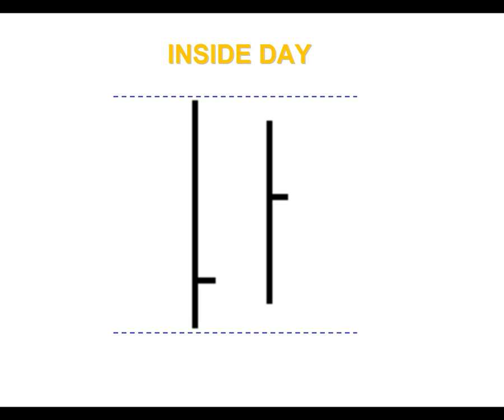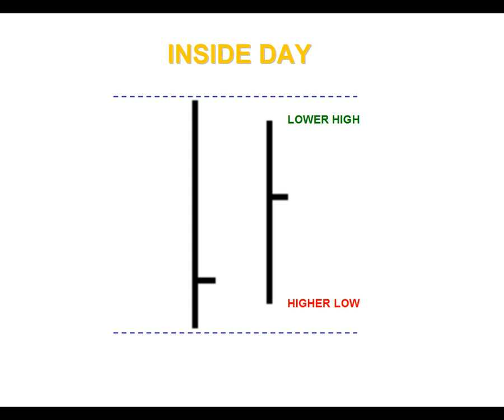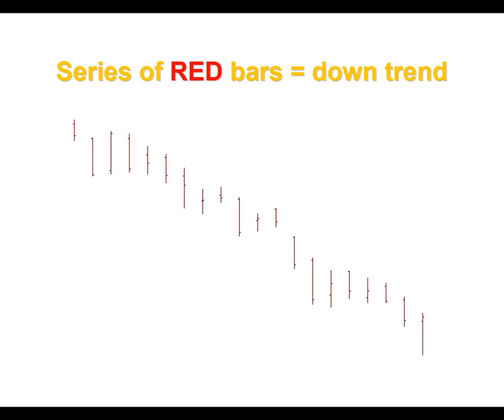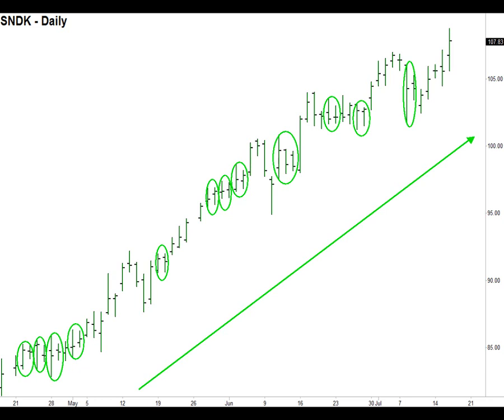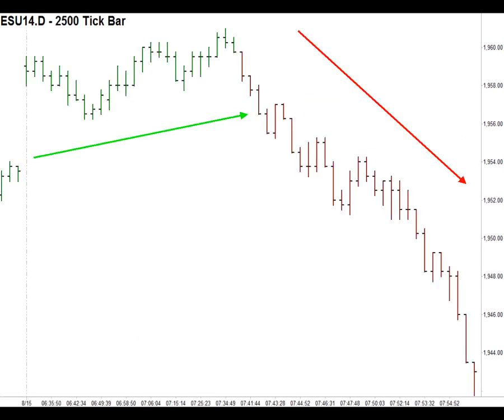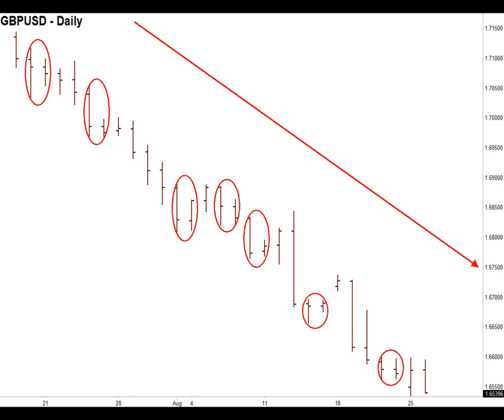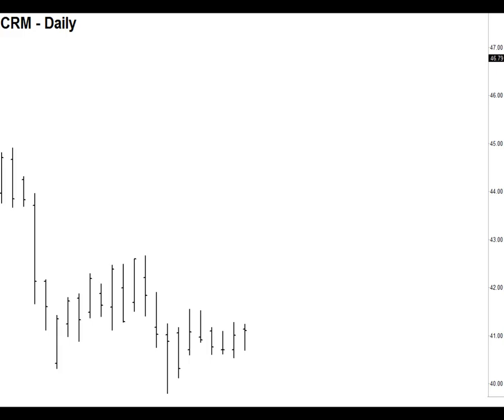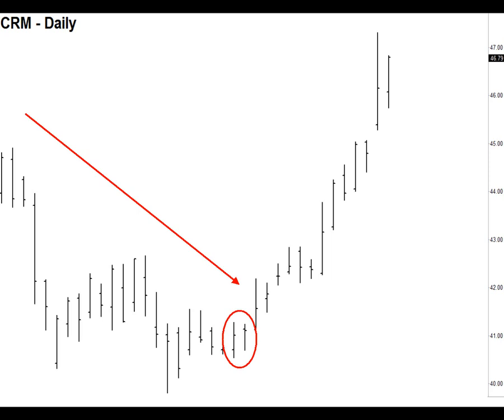Steven Primo Trading Tip Of The Week August 29 2014